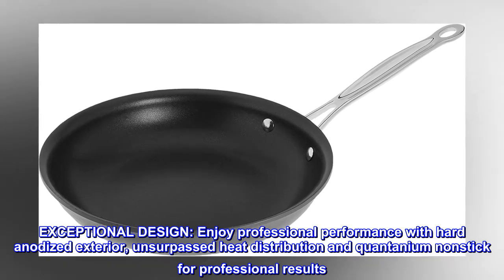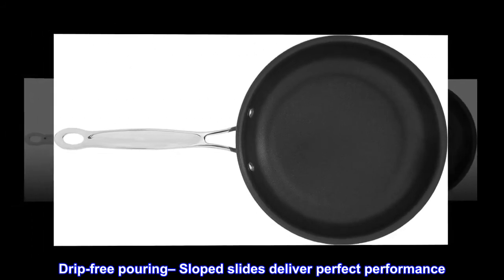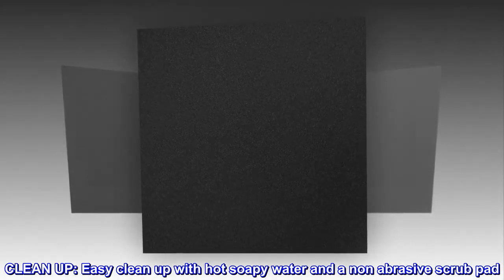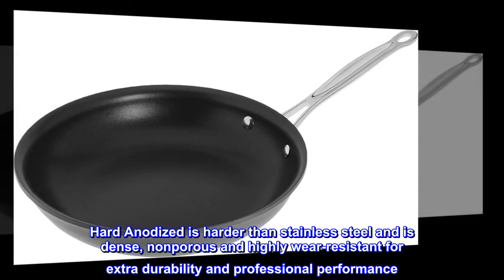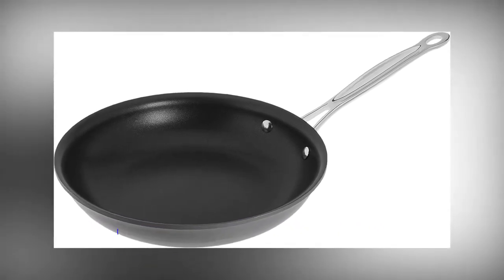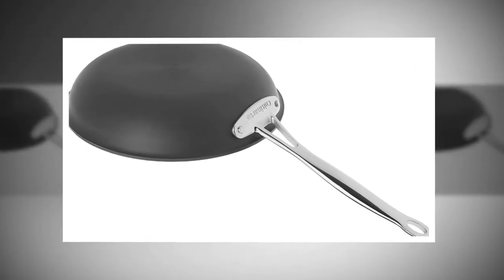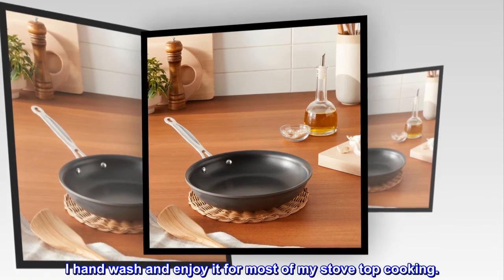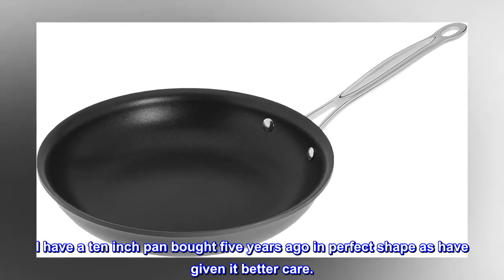Cuisinart 622-22 9-Inch Nonstick-Hard-Anodized, 9", Open Skillet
EXCEPTIONAL DESIGN: Enjoy professional performance with hard anodized exterior, unsurpassed heat distribution and quantanium nonstick for professional results
PREMIUM COOKING: Constructed to last. Drip-free pouring– Sloped slides deliver perfect performance
EXCEPTIONAL HANDLING: Cool grip handles are solid stainless steel riveted handles that stay cool on the stove top and provide a safe a solid grip
CLEAN UP: Easy clean up with hot soapy water and a non abrasive scrub pad
LIMITED-LIFETIME WARRANTY: Refer to user manual for troubleshooting steps and questions surrounding warranty policies – this product is BPA free
Hard Anodized is harder than stainless steel and is dense, nonporous and highly wear-resistant for extra durability and professional performance
Quantanium nonstick interior is reinforced with titanium and provides lasting food release, healthily nonfat cooking option, and easy clean up
Cool Grip handles are solid stainless steel riveted stick handles that stay cool on the stove top and provide a safe a solid grip
Oven safe to 500 degrees F, with tapered drip free rim

Great Pan
Love this pan however it won't take much abuse. I admit to not following instructions and letting the pan overheat when empty. I hand wash and enjoy it for most of my stove top cooking.
This is my 3rd one, as have said, I walked away too many times from an empty, hot pan. I have a ten inch pan bought five years ago in perfect shape as have given it better care.